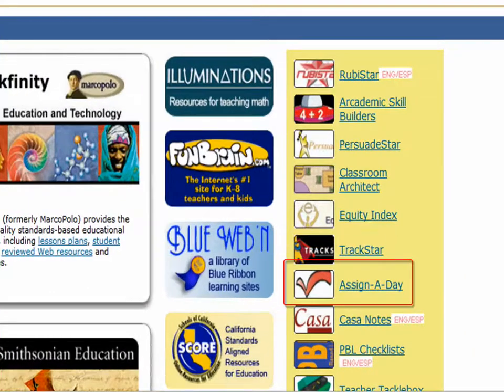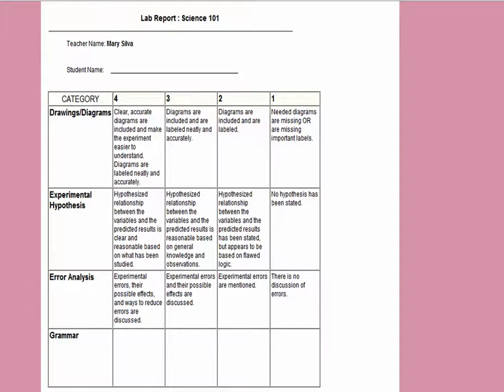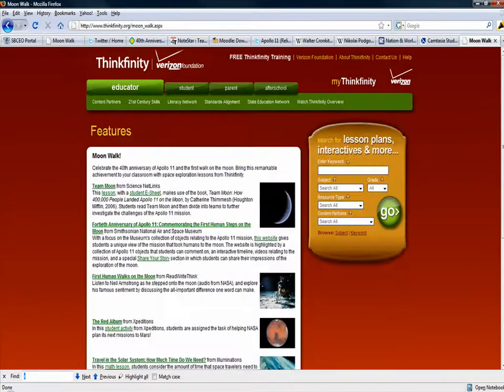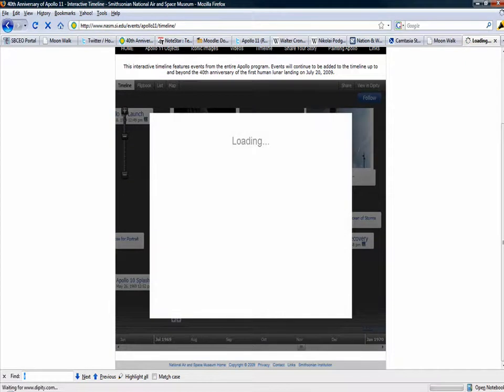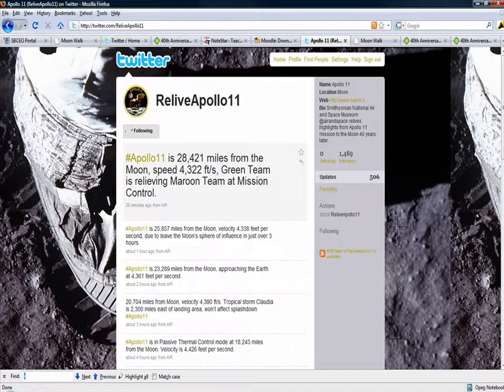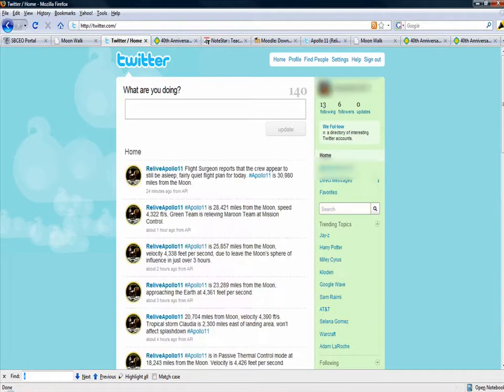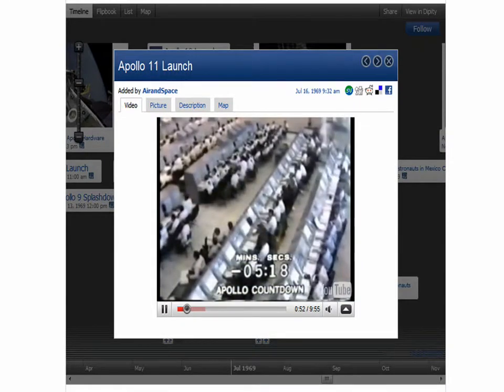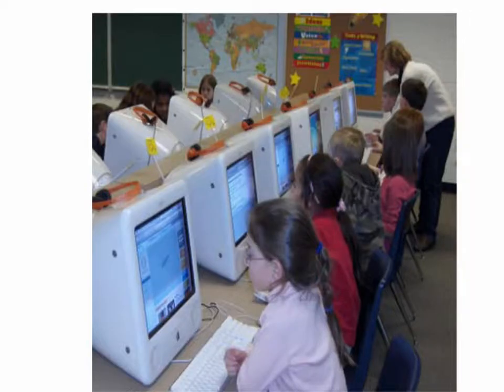Twitter in Classroom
This video provides a description of the SBCEO Portal site and an in-depth explanation of how to create a multimedia and multimodal lesson using the World Wide Web and Twitter.